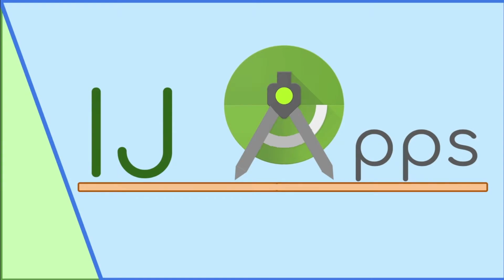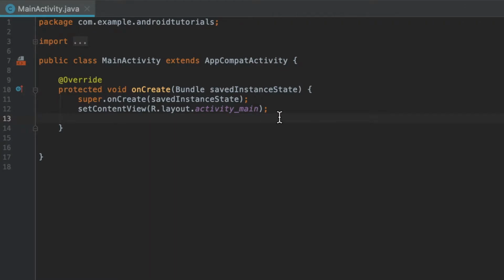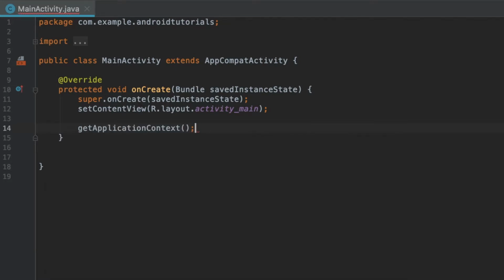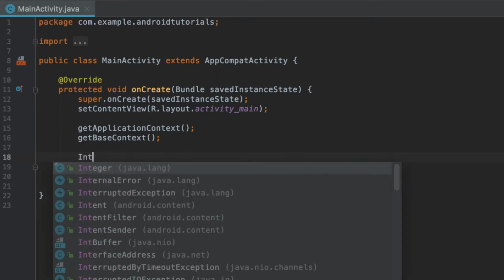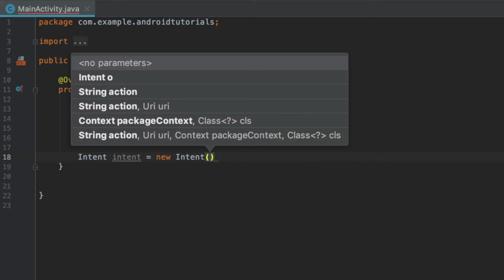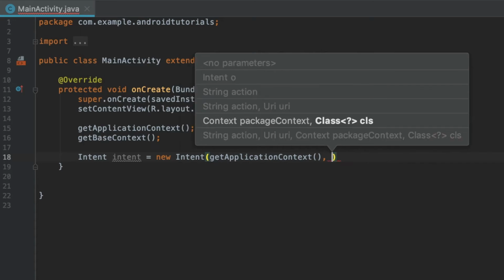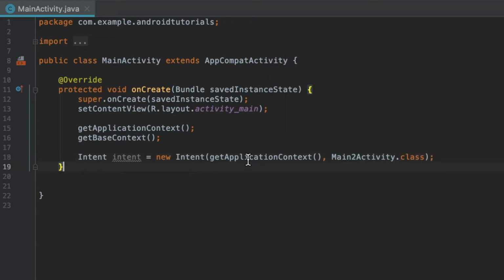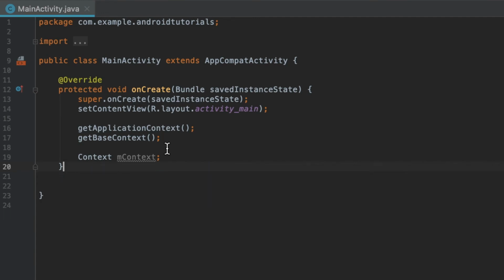What is Context in Android?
Merry Christmas!!! In this tutorial, I cover what context is in Android and when, where, and why it is used.

NEW!!!

0:00 Topics
0:12 What is Context?
0:27 Getting a Context object and more